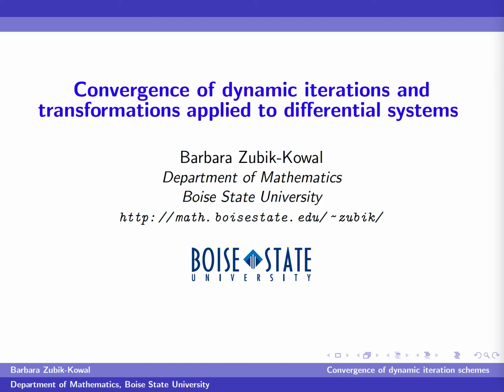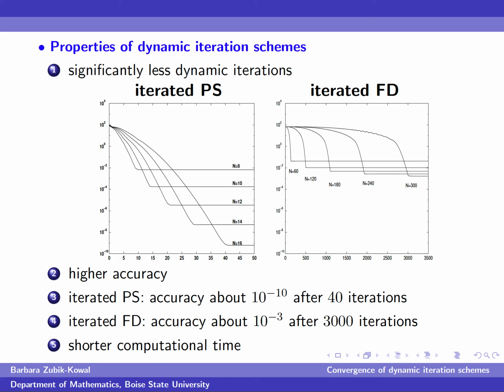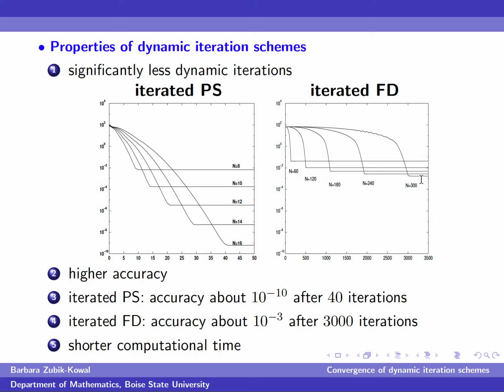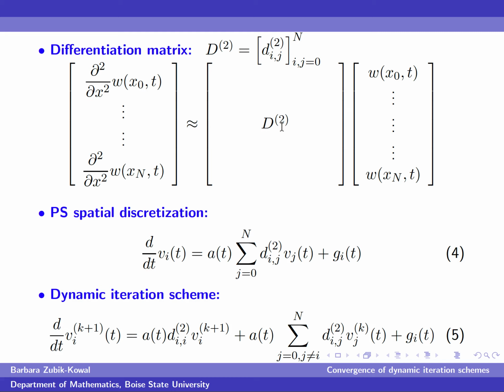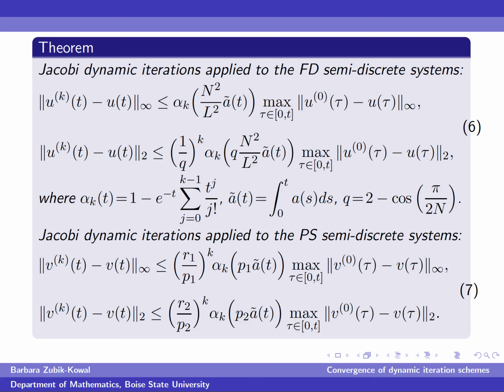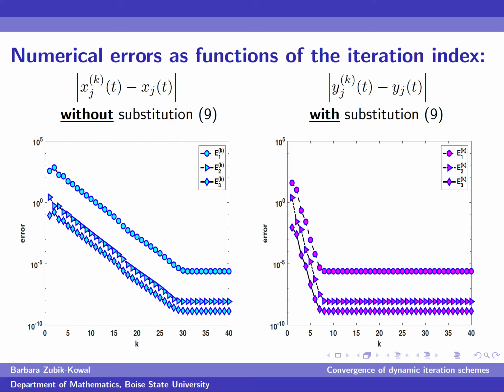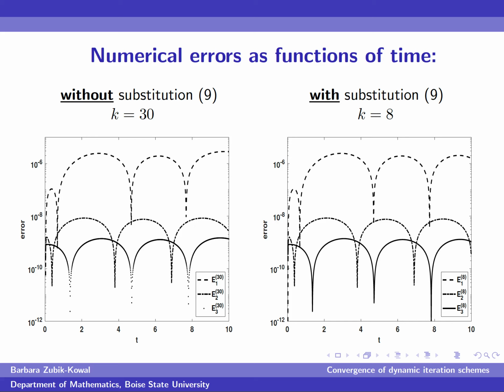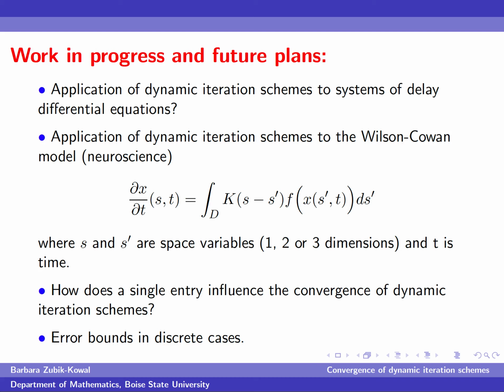CMMSE: Prof. Barbara Zubik-Kowal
Convergence of dynamic iterations and transformations applied to differential systems